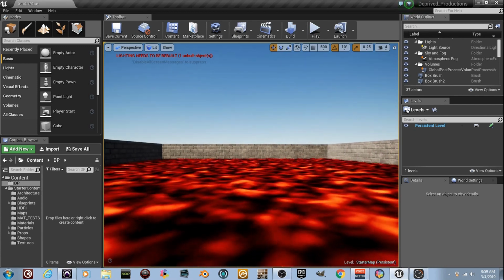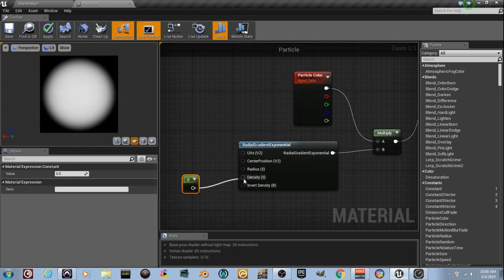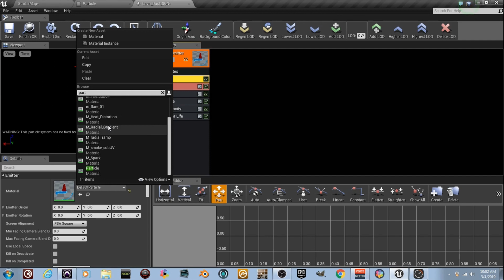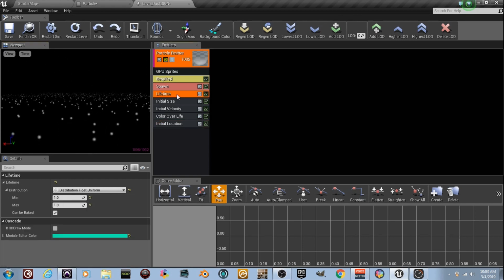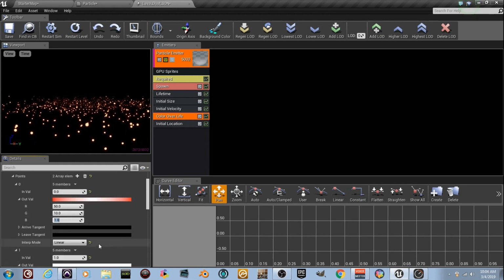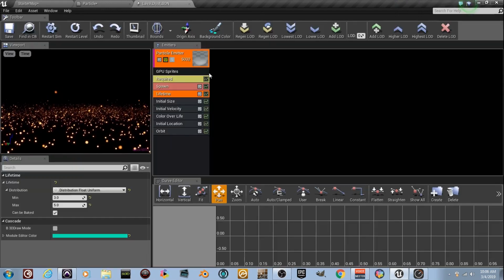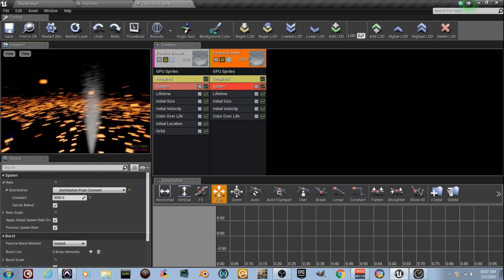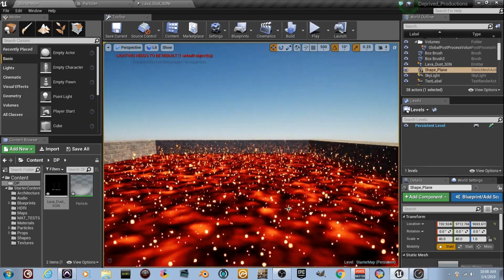New Particle Effect tutorial with UE4 from our new channel "Deprived Productions"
New channel link above guys!!
Josh is back at it!! HIT HIM UP!